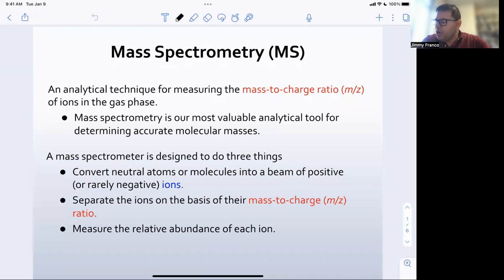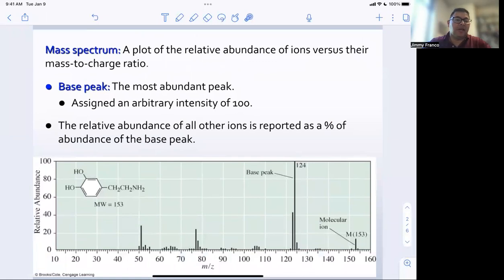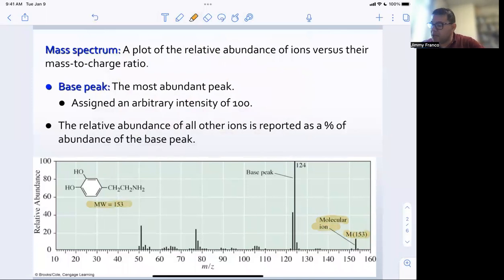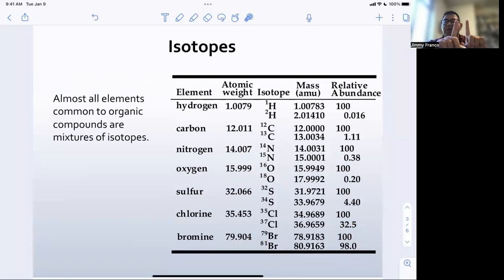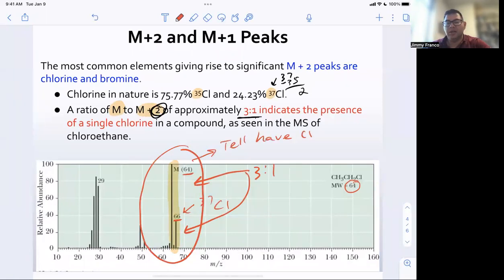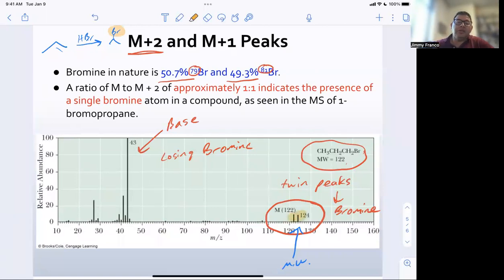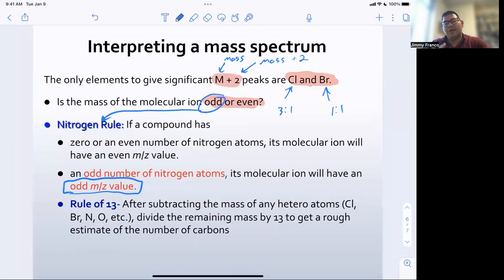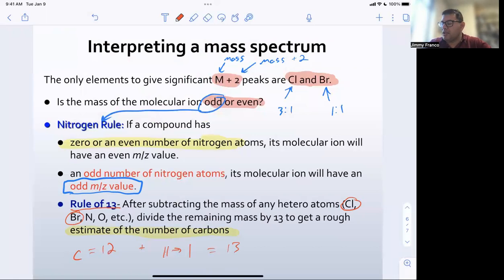An introduction to mass spectrometry.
This video goes over the basics of mass spectrometry.